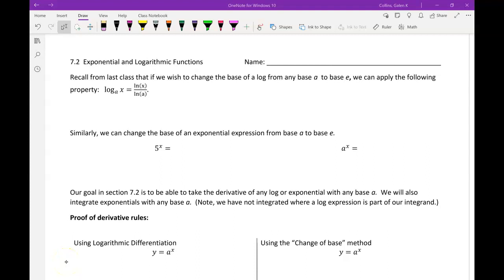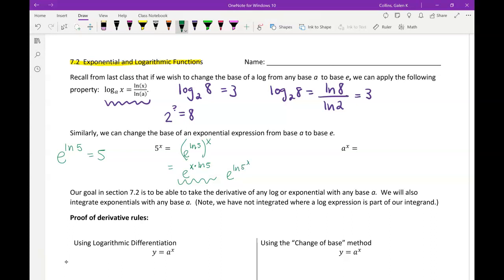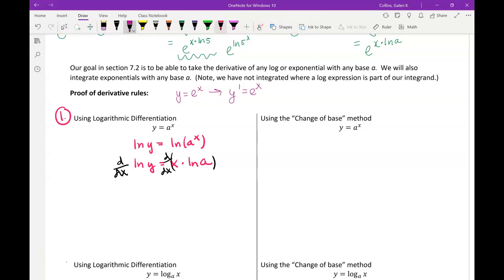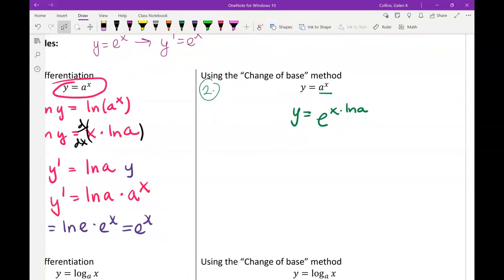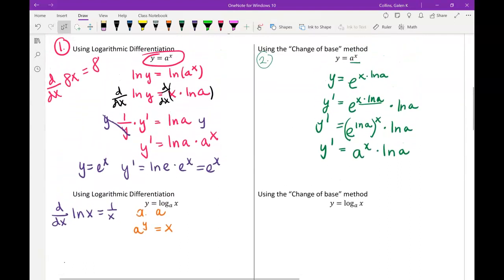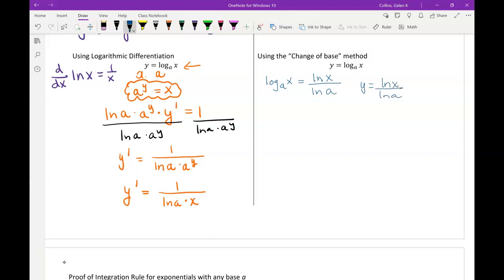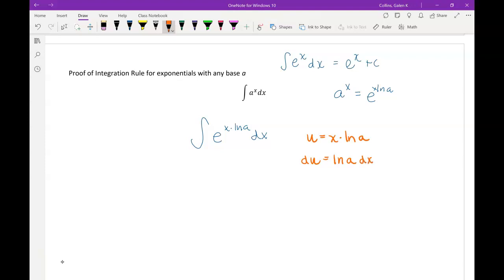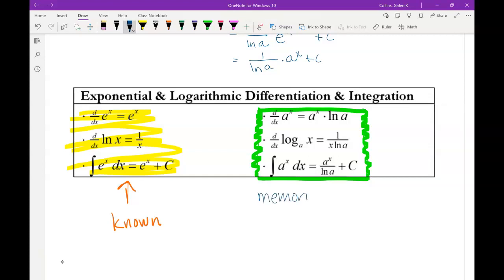7.2 Proofs Derivative and Integration Rules